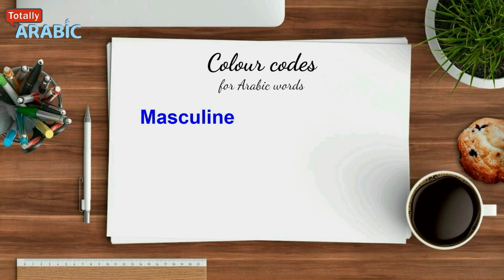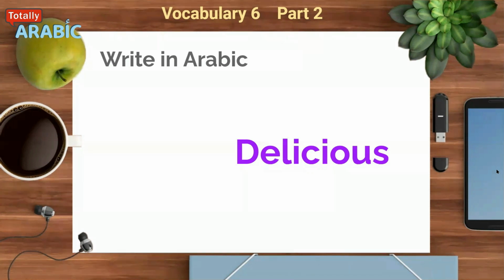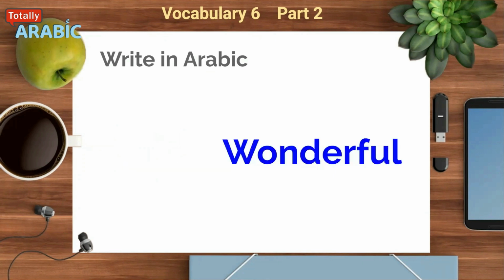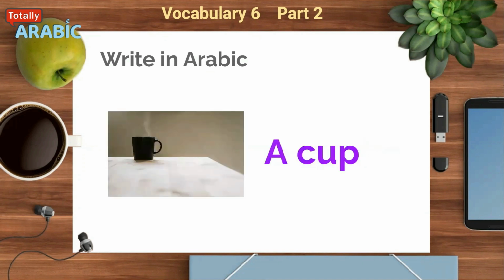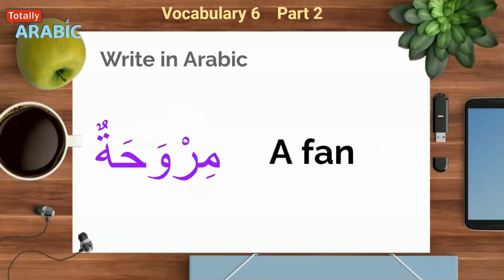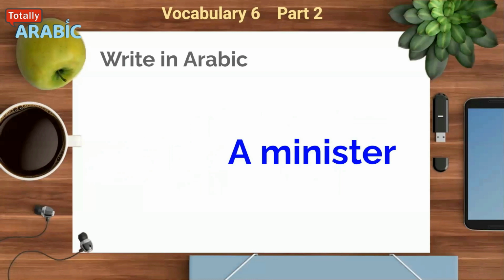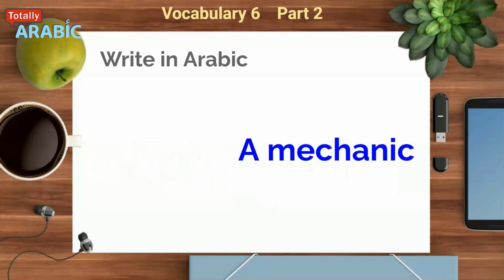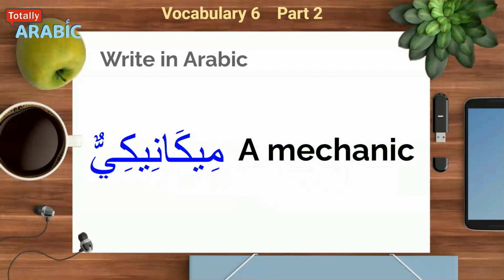Lesson 6 Part 2 Madinah Arabic Book 1 | Vocab Writing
In this video, I share with you another 11 Arabic words and phrases focusing on their writing.

Here's the link to my complete course for reading and writing Arabic.

You will learn everything you need to be able to read and write Arabic. We'll go through lots of examples from the Quran and Arabic literature. Some lessons have quizzes to help you understand and practise more.